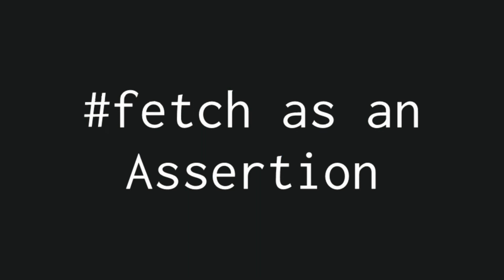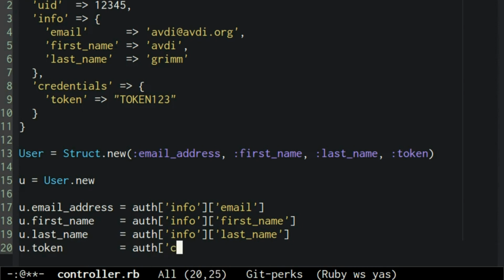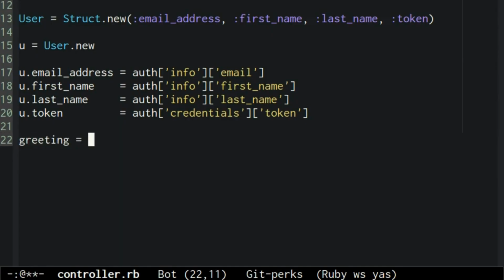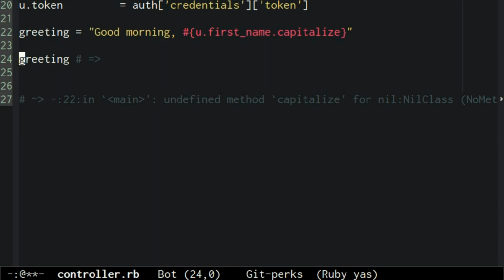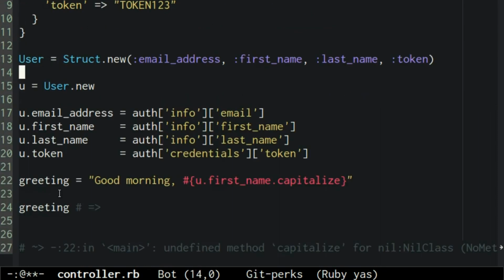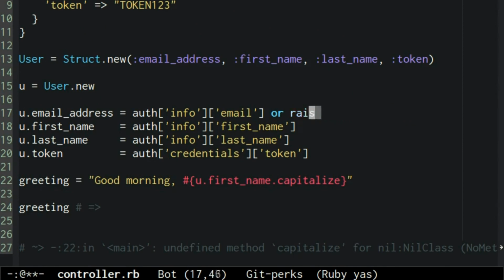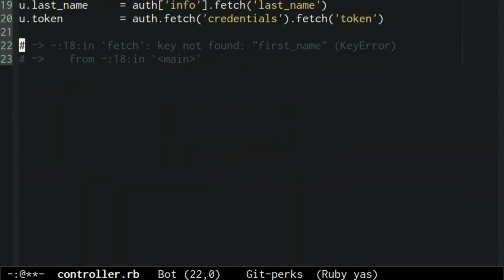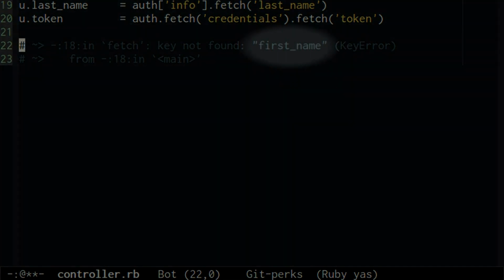Fetch as an Assertion in Ruby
Sometimes we'd like to know sooner rather than later if our assumptions about data are incorrect. When the assumptions are about keys or indexes in Ruby collections, we can fail early with the `fetch` method.

This video was originally published in 2012 as RubyTapas episode #8, and is now part of the "Crystaline Ruby" Garden Path at Graceful.Dev